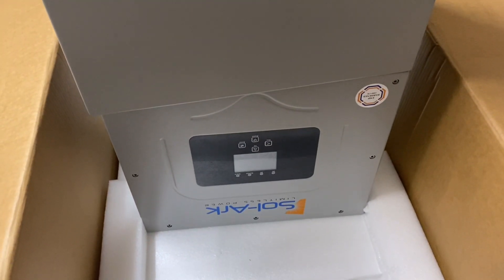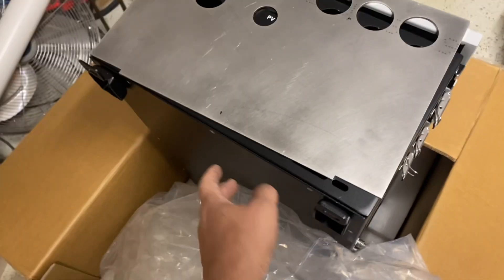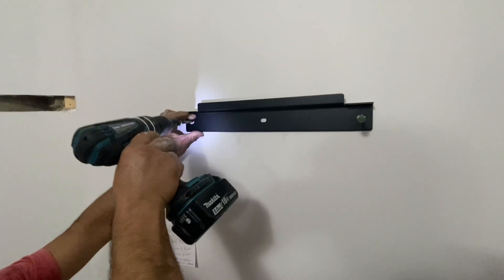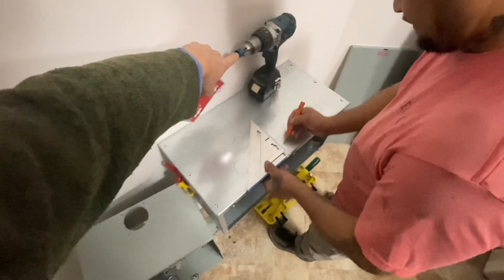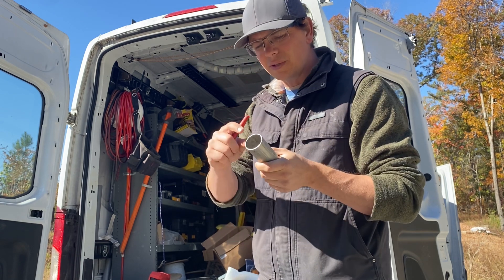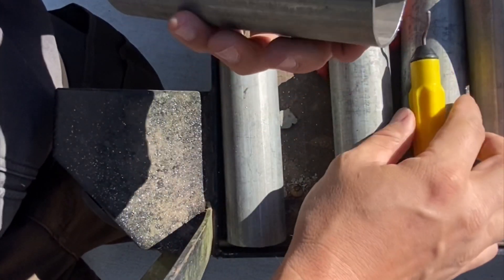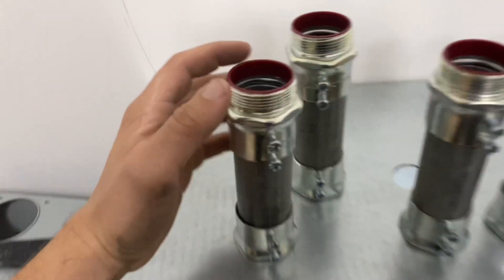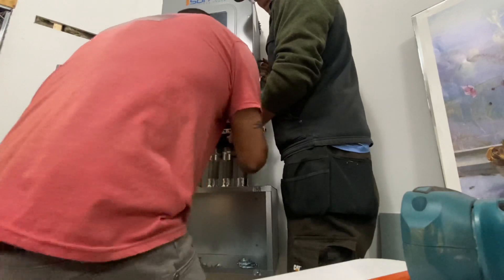Mounting the Sol-Ark 15k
How we mount a Sol-Ark15k to the wall and wireway.